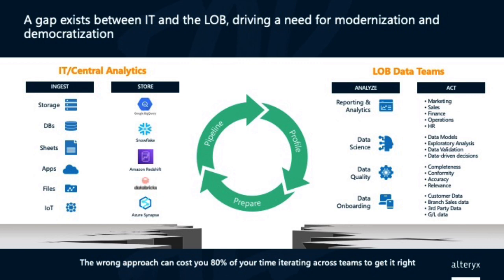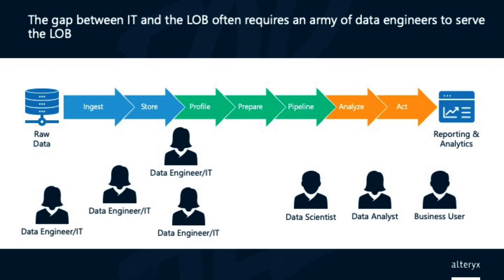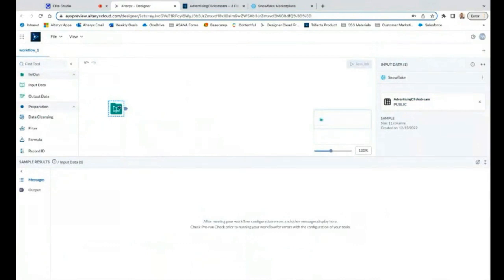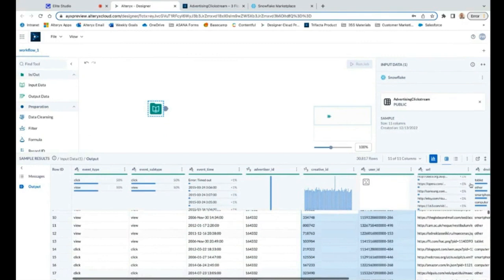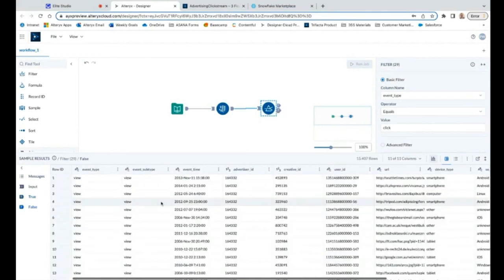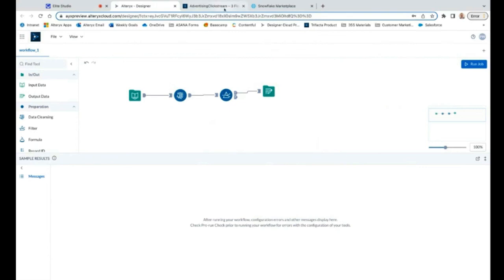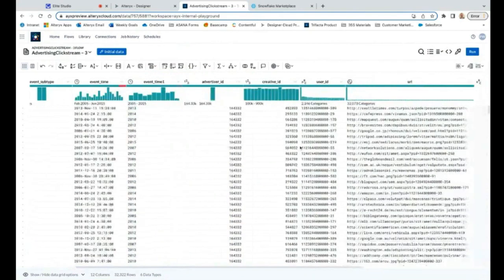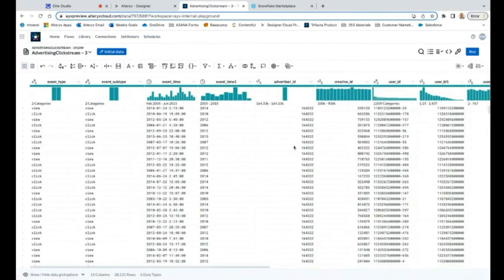DIY Data - Episode 10 - How Anyone Can Work With Snowflake Data Without Writing Code